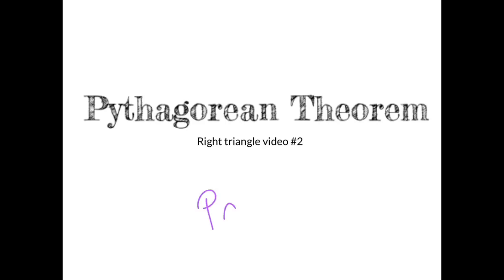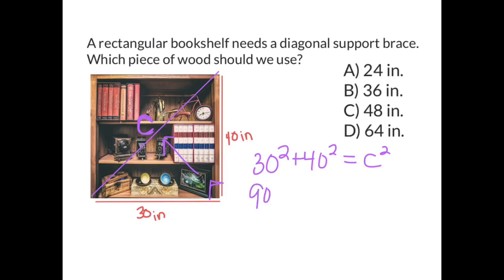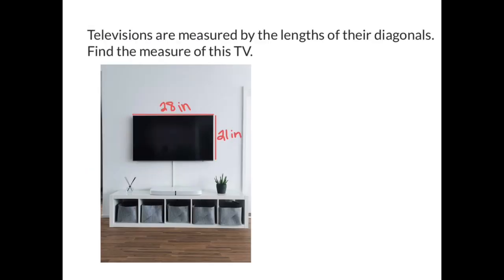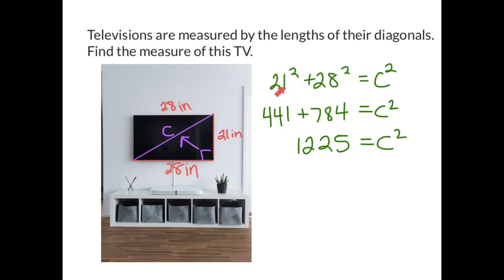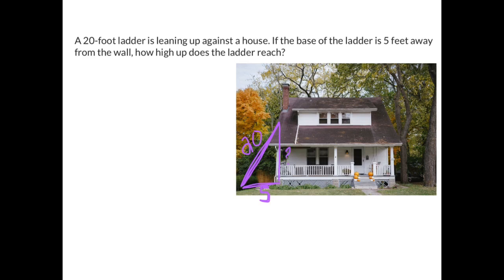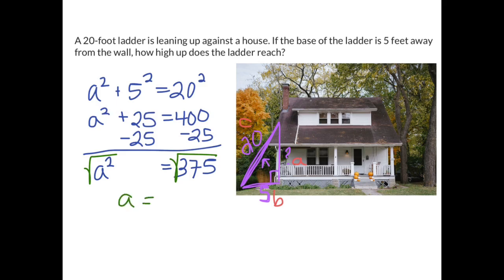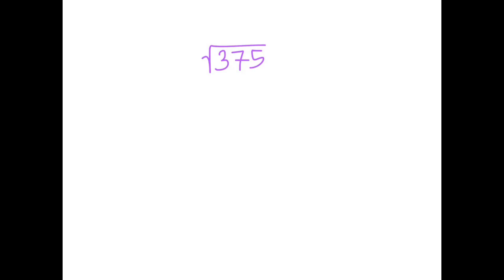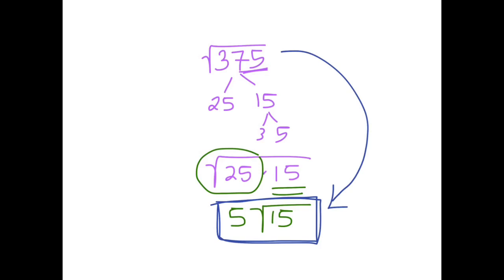RT #2 PB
Pythagorean Theorem Part B